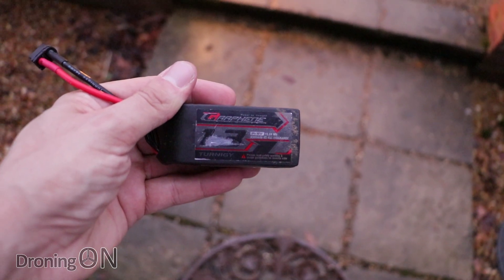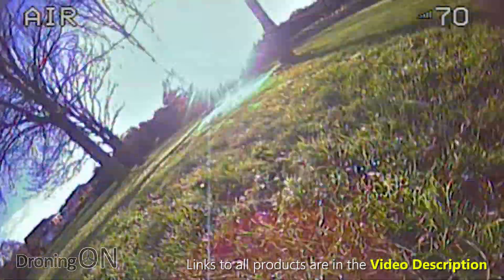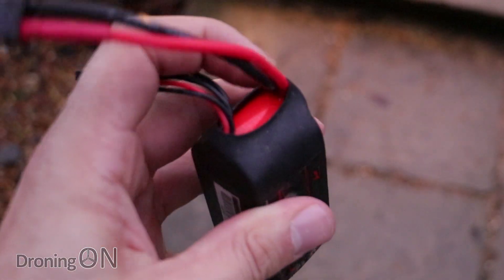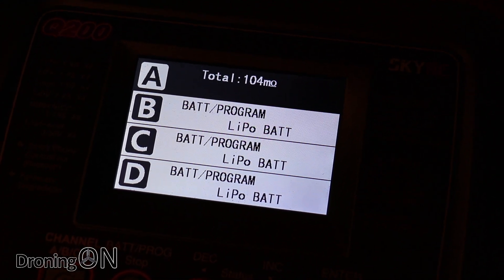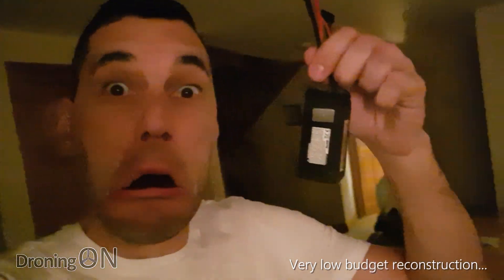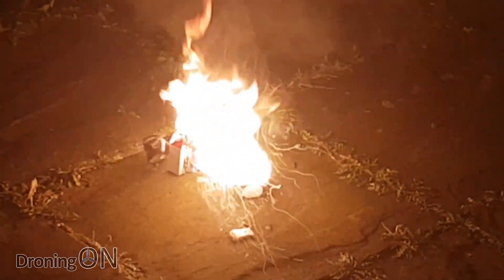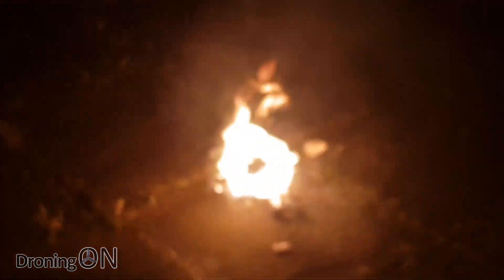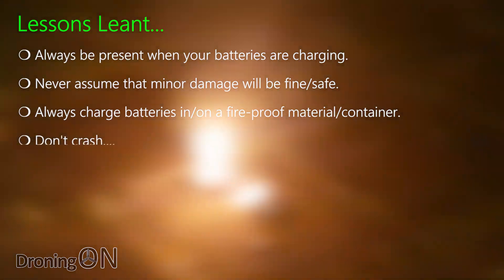DroningON | Unexpected Lipo Firework Explosion - Battery Safety Tips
Following a quad crash, our Turnigy Graphene battery took a tumble, despite not showing any external damage, the battery shocked us whilst charging it by bloating, popping loudly and subsequently bursting into flames.

Lipo batteries can be dangerous, this kind of event is rare, but if it were to happen in your home, the consequences would be disasterous. Always monitor your batteries whilst charging.